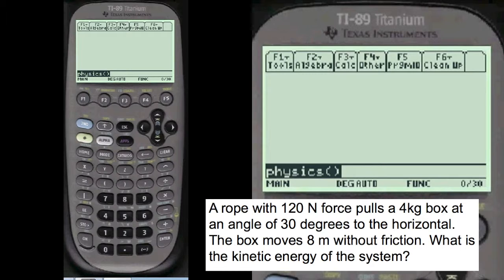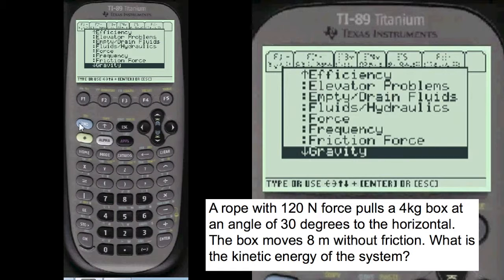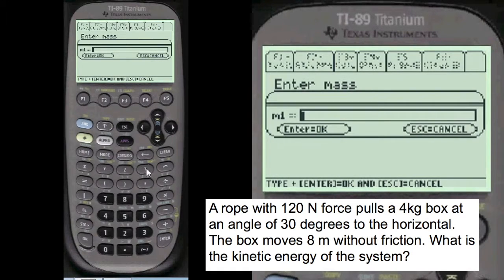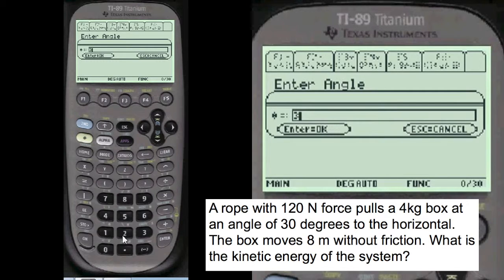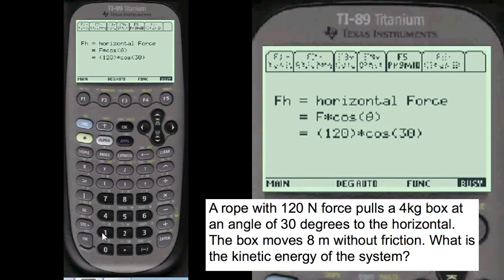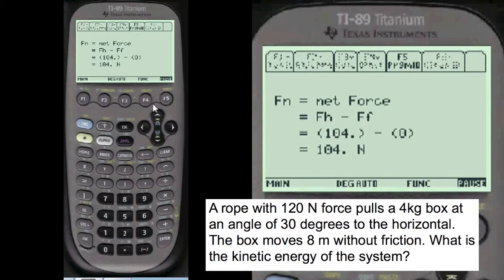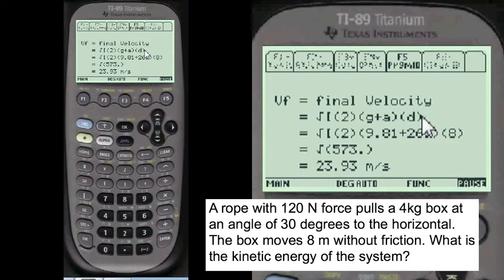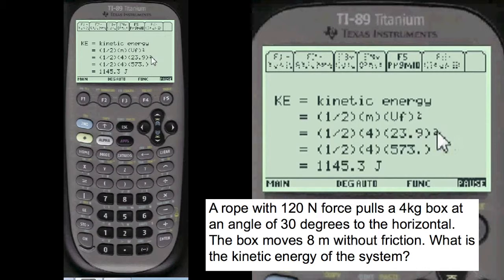Find Kinetic Energy Given Angle | Every Stop Physics